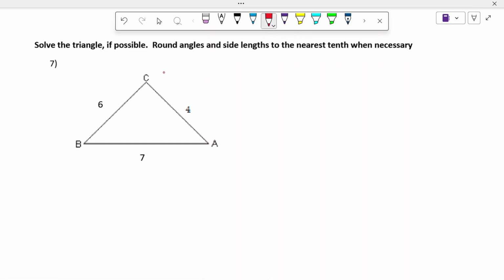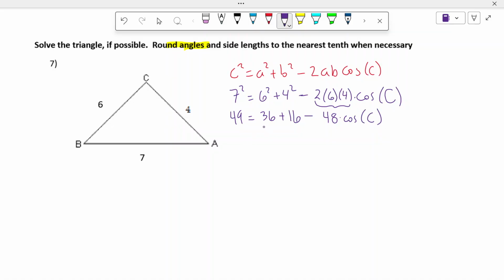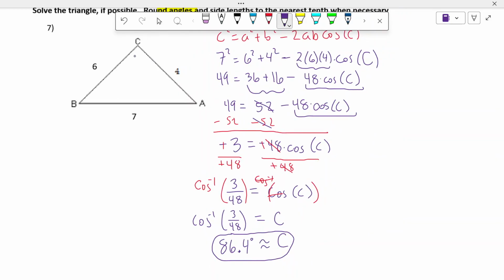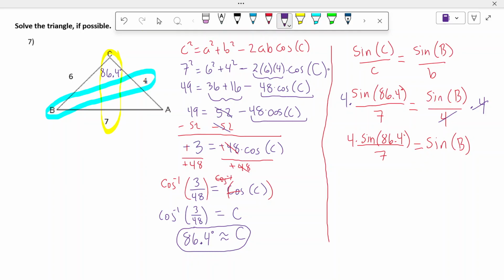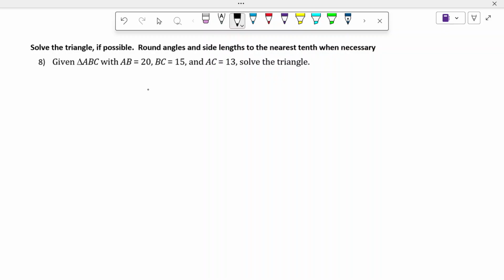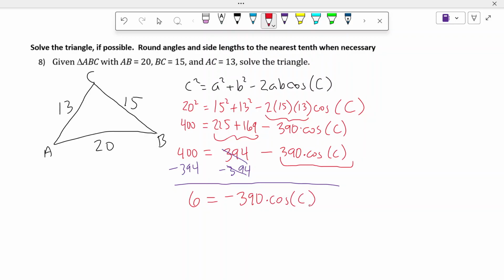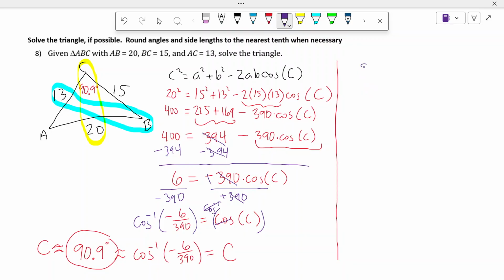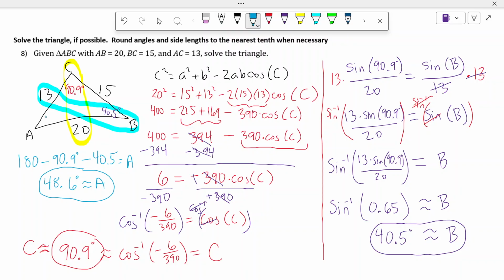Trig FINAL REVIEW problems 7-8